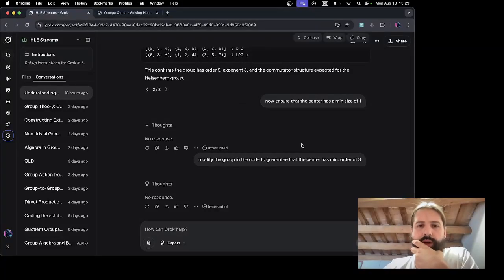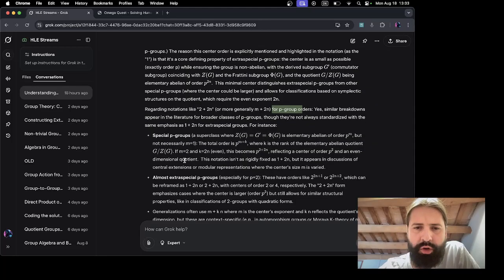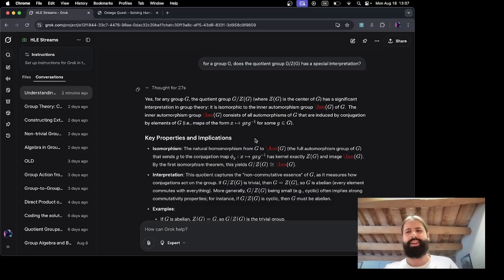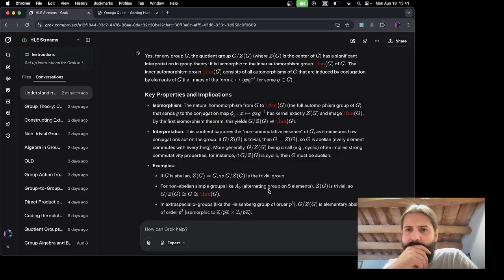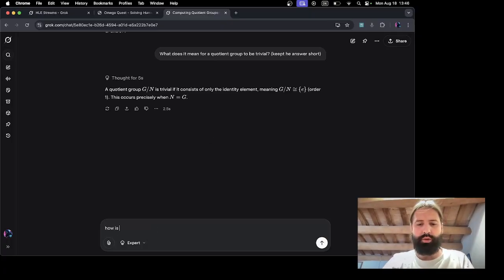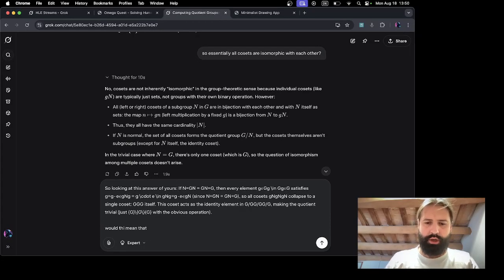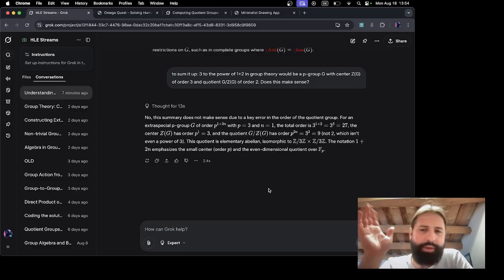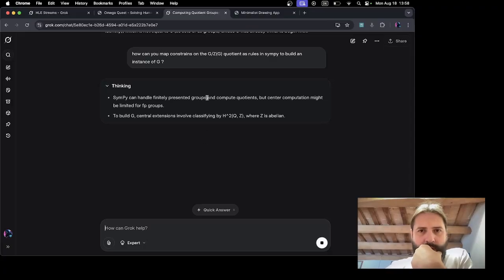Humanity's Last Exam 66fc8c821d39fbf6d8bcdd11 (Part 12)